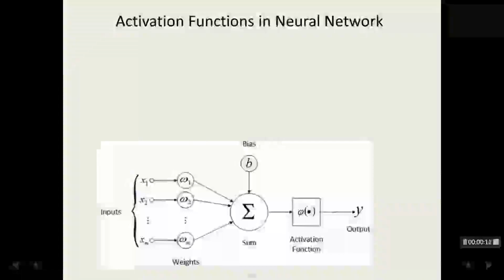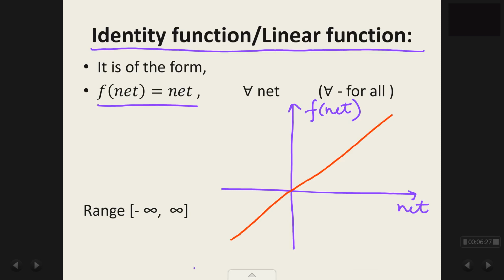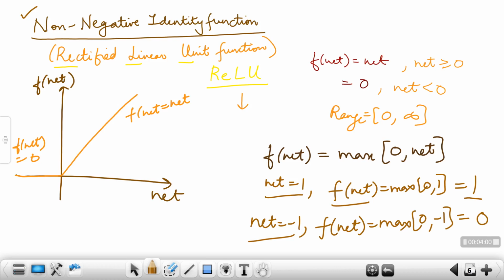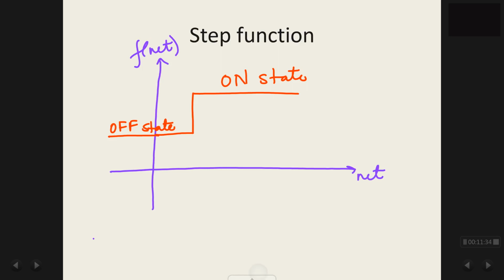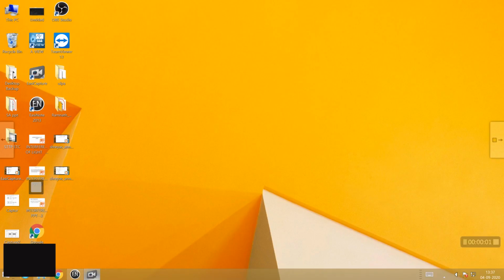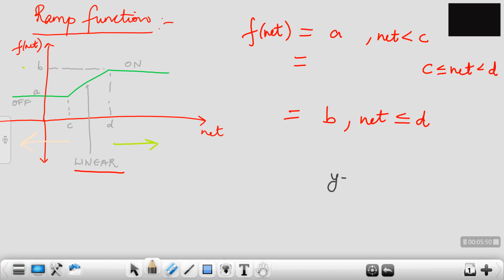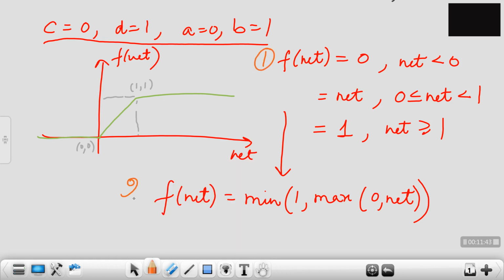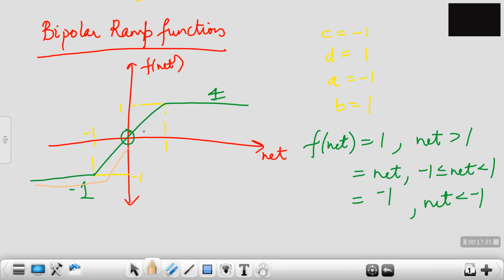Activation functions for Neural Networks [Part 1]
1. What are activation functions?
2. Types of Activation Functions